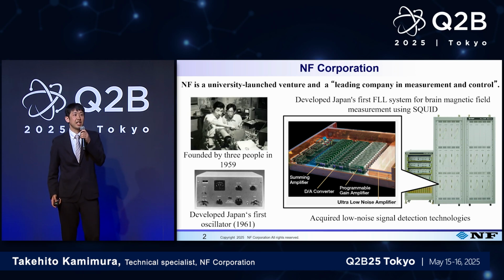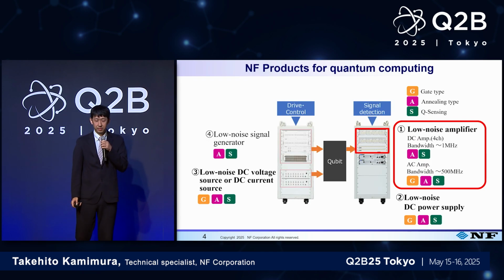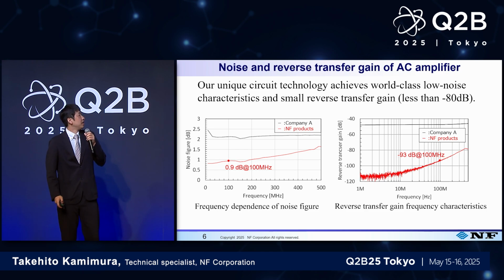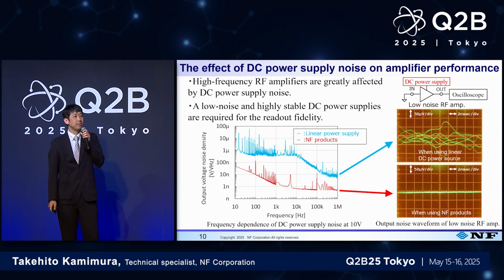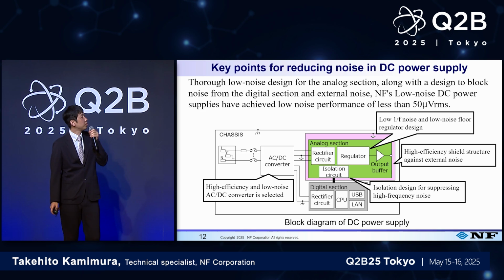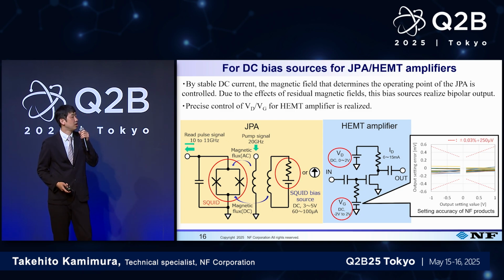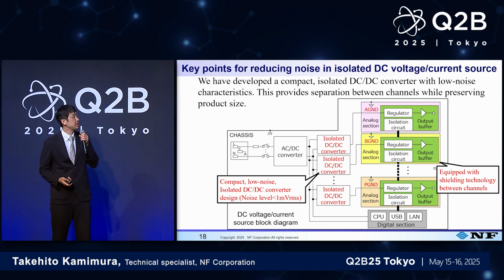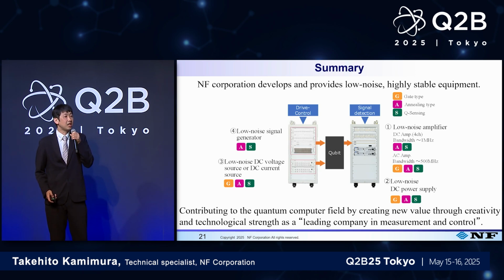Q2B25 Tokyo| Takehito Kamimura, Technical Specialist, NF Corporation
Low Noise Technologies for Quantum Computing | Takehito Kamimura, Technical Specialist, NF Corporation